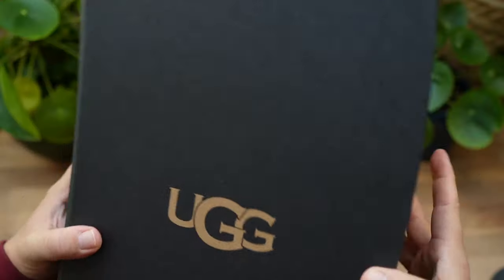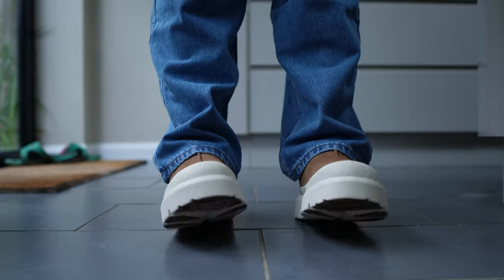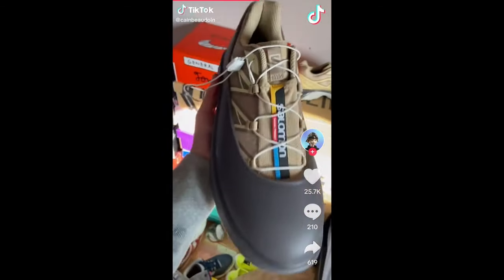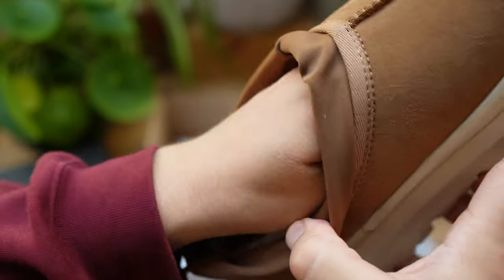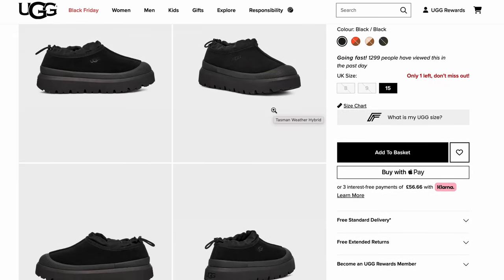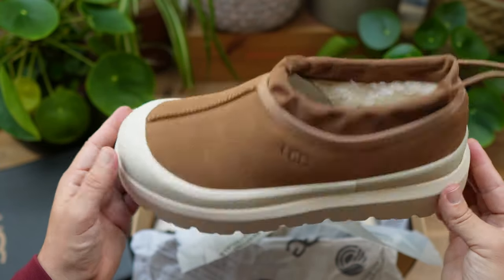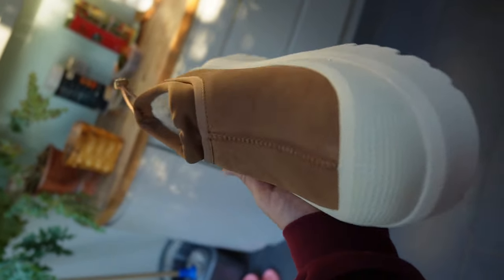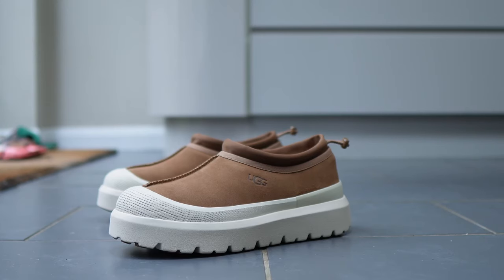I Tried the UGG Tasman Weather Hybrid and they surprised me..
THESE ARE COOL!

comfy, cosy, and waterproof, what more do you need for winter?